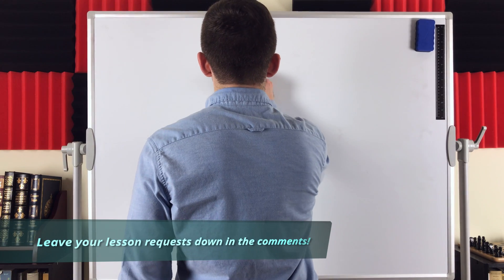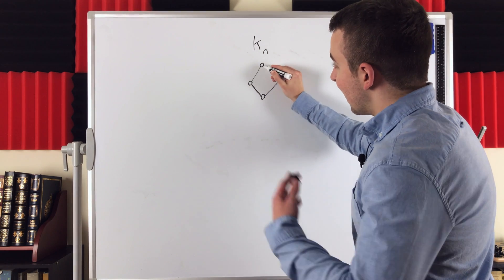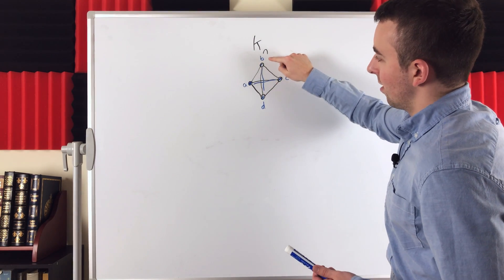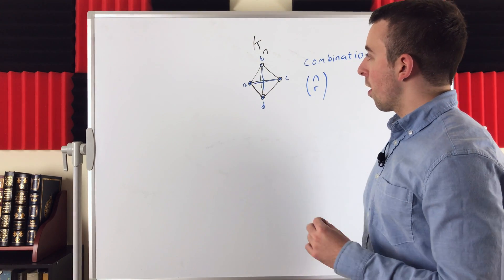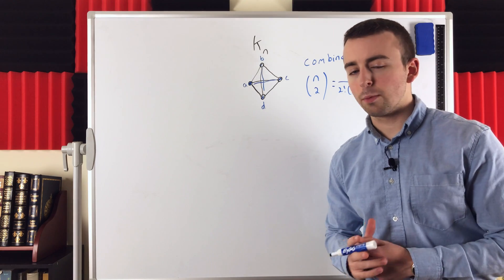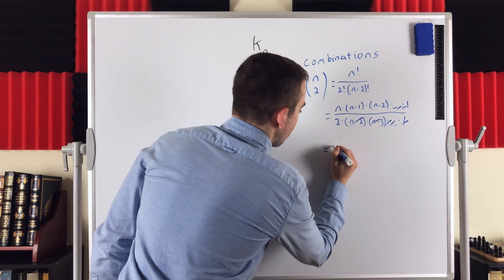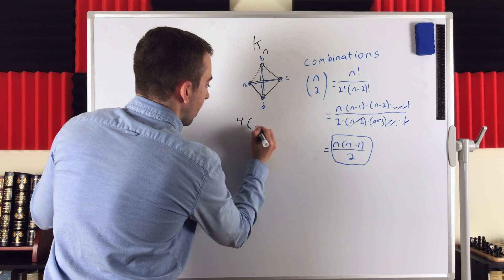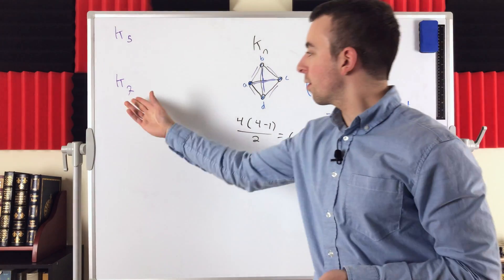Number of Edges in a Complete Graph (Using Combinations) | Graph Theory, Combinatorics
How many edges are in a complete graph? This is also called the size of a complete graph. We'll be answering this question in today's video graph theory lesson, the first lesson on a whiteboard!

Remember that a complete graph K_n is a graph with n vertices and edges joining every pair of vertices. So, to count the edges in a complete graph we need to count the total number of ways we can select two vertices, because every pair will be joined by an edge!

How many ways can we select two vertices from a collection of n vertices? Since order doesn't matter, the answer is a binomial coefficient, n choose 2. This is equal to n! / ( 2!*(n-2)! ).

SOLUTION TO PRACTICE PROBLEM:

The graph K_5 has (5*(5-1))/2 = 5*4/2 = 10 edges.

The graph K_7 has (7*(7-1))/2 = 7*6/2 = 21 edges.

If you're taking a course in Graph Theory, or preparing to, you may be interested in the textbook that introduced me to Graph Theory: “A First Course in Graph Theory“ by Gary Chartrand and Ping Zhang. It’s a wonderful text!